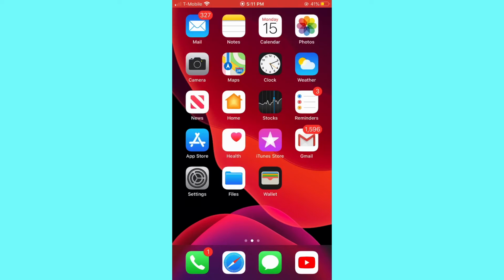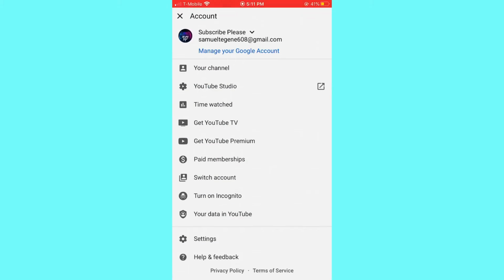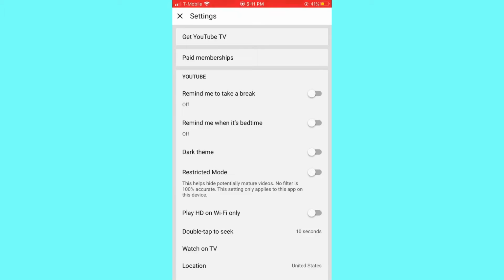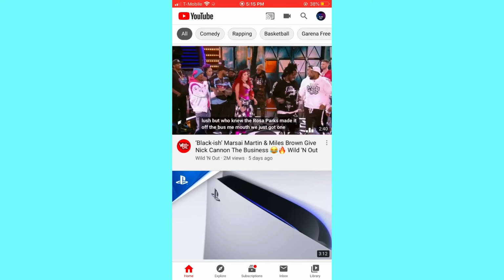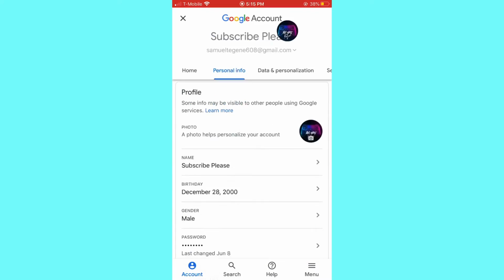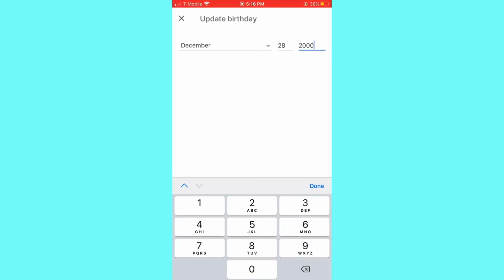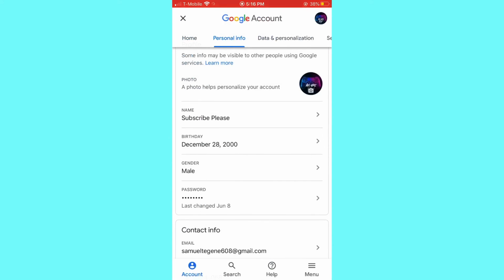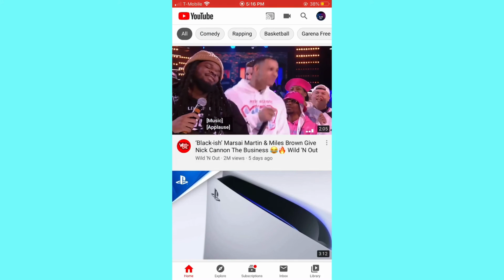How to TURN OFF Age Restriction on YouTube 2020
How to turn off age restriction on youtube 2020. This 100% new working method gives step by step instructions of how to remove age-restricted mode on your phone for Android and iOS operating systems